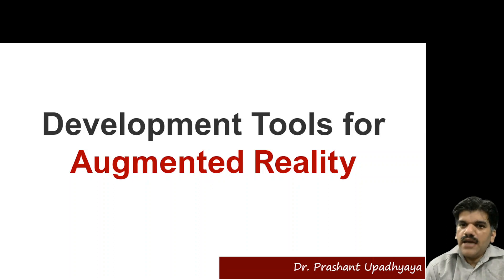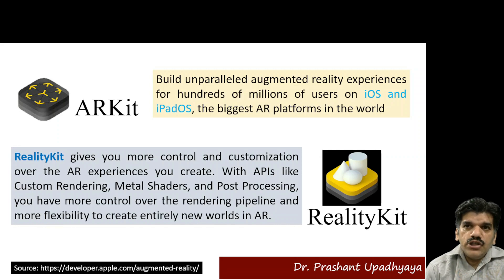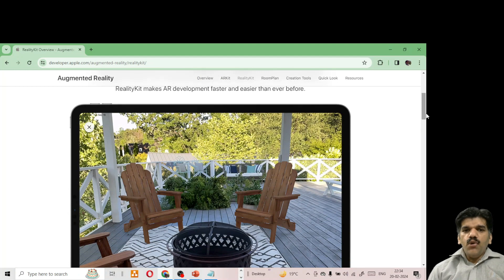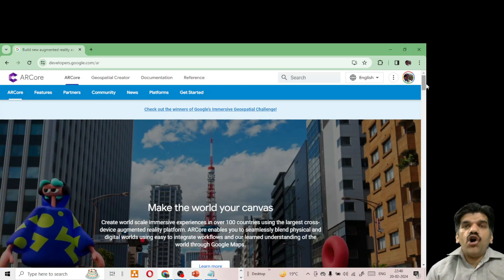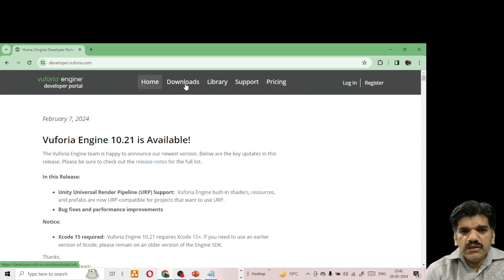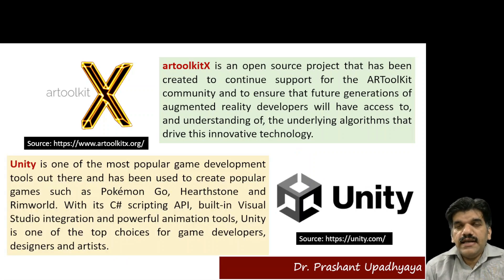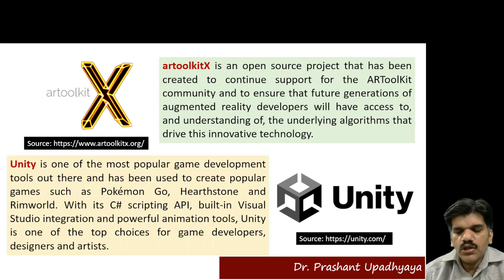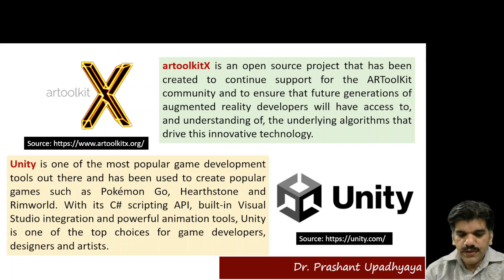"Exploring the Latest AR Kit for AR Development"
Welcome to our ultimate AR SDK kits guide for beginners! In this video, we will walk you through the top AR software development kits available in the market and help you choose the right one for your project. Whether you're a developer looking to dive into augmented reality or a business owner exploring AR possibilities, this guide will provide you with all the information you need to get started.
From popular SDKs like ARCore and ARKit to emerging platforms like Vuforia, ARtoolkitX and Wikitude, we will discuss their features, compatibility, and pricing to help you make an informed decision.
By the end of this video, you'll have a clear understanding of which AR SDK kit is best suited for your needs.
Don't miss out on this comprehensive guide to AR SDK kits – let's elevate your augmented reality game together!